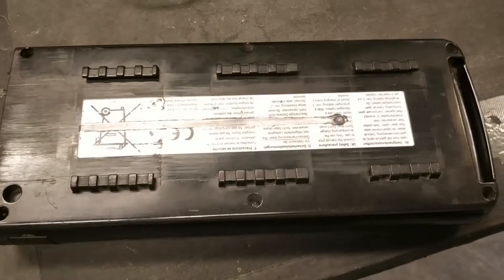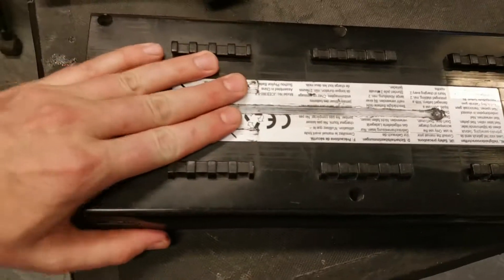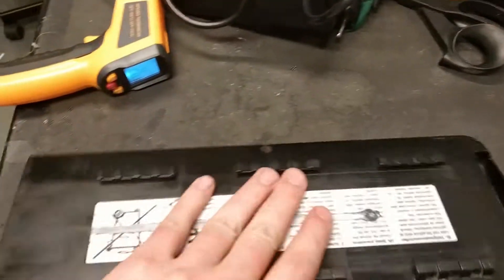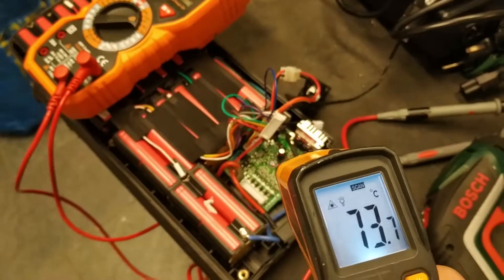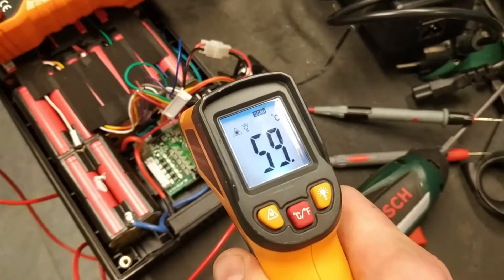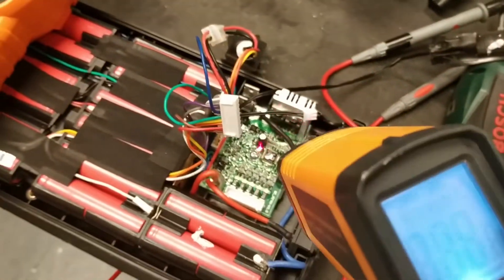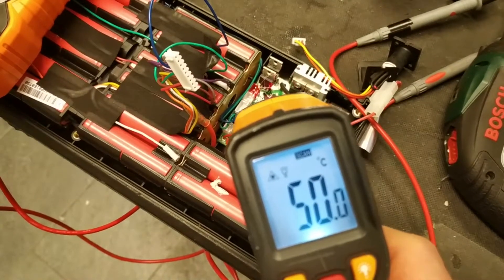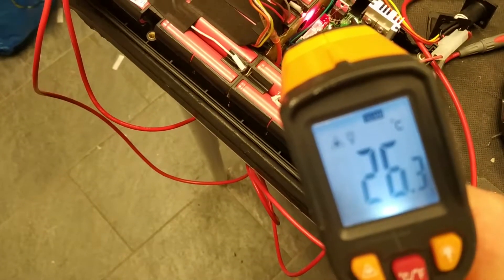Batavus e-Go Battery Pack with a serious 80°C fever!